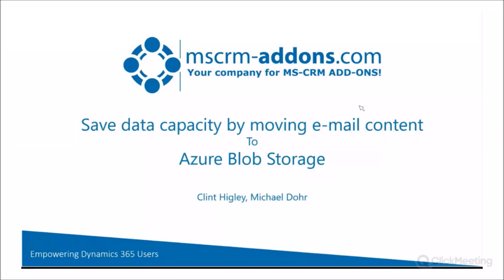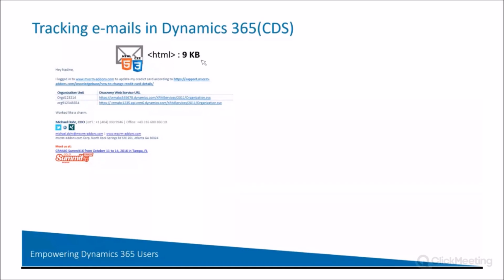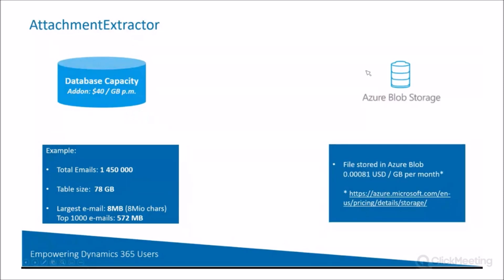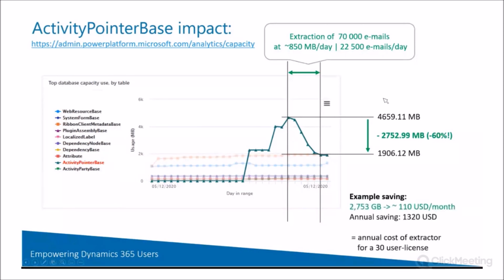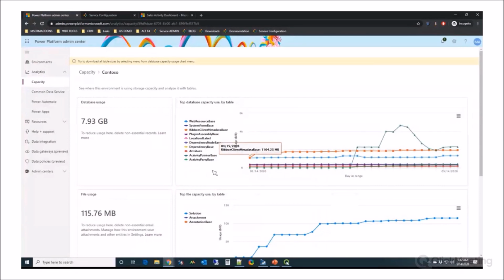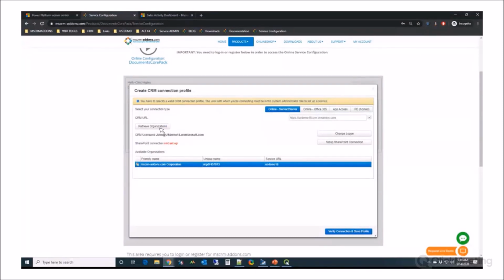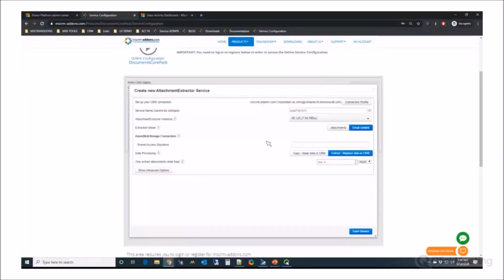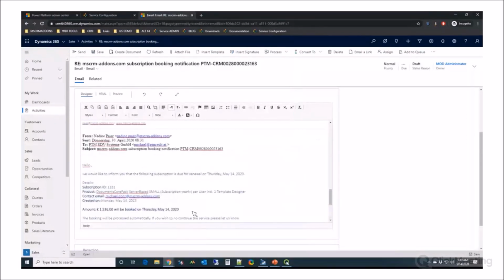Save data capacity by moving email content from Dynamics 365 (CDS) to Azure Blob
Every Dynamics 365 customer that is tracking e-mails knows that they can consume significant data capacity and therefore cause substantial data storage costs. The new AttachmentExtractor capability moves e-mail content from Dynamics 365 (CDS) to Azure Blob Storage.
Next to reducing your consumption, the process is transparent, so there is no change when working with e-mails.

This webinar covers:

·         Introduction to e-mail content extraction via AttachmentExtractor
·         Step-by-Step: Setting up e-mail content extraction
·         Working with extracted e-mails